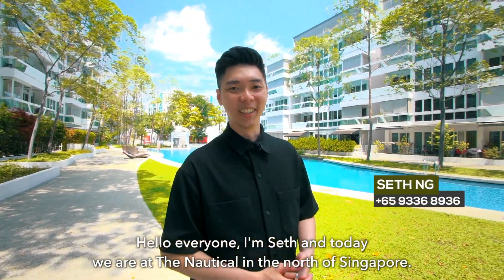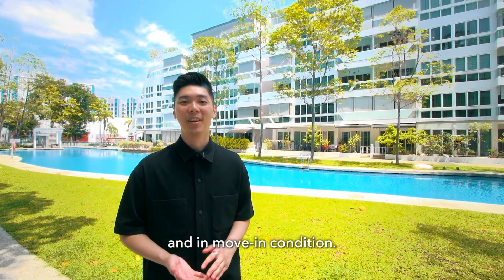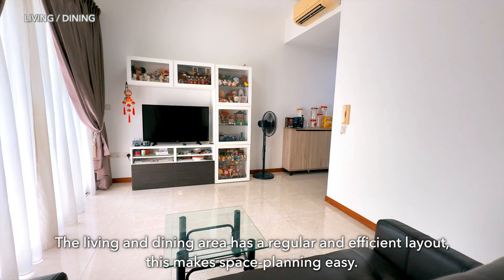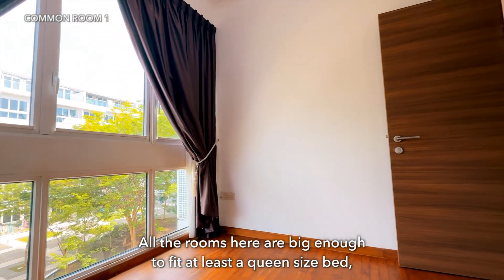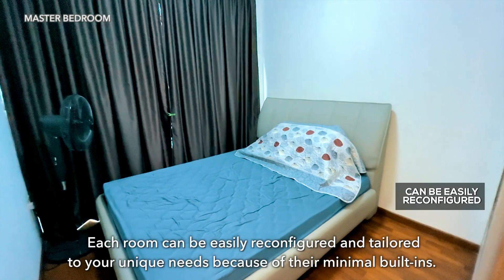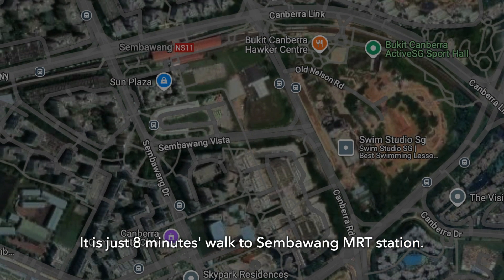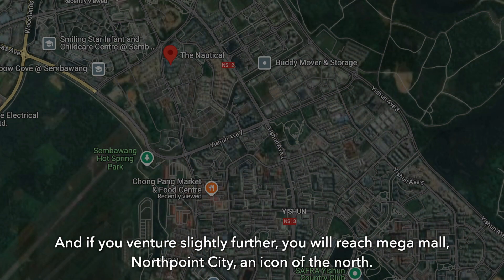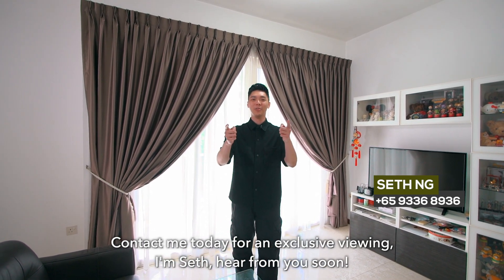THE NAUTICAL (SETH NG) SINGAPORE PROPERTY LISTINNG